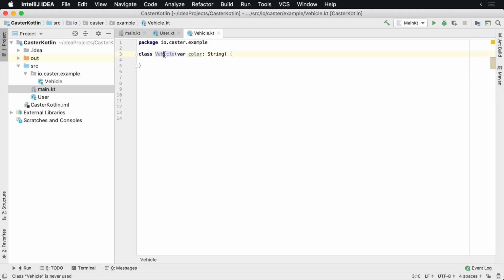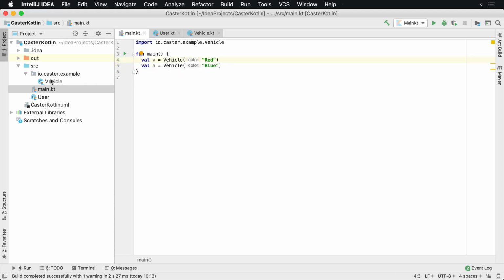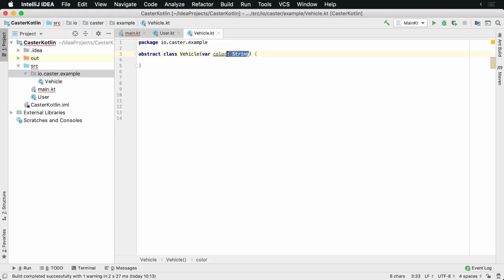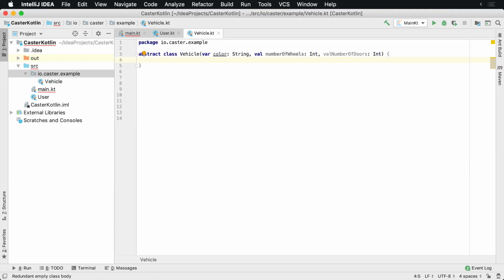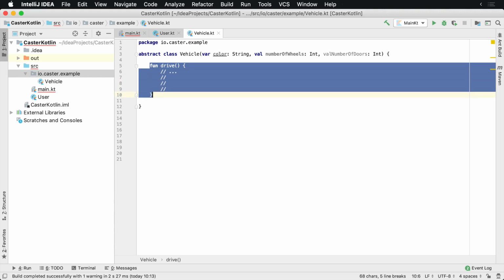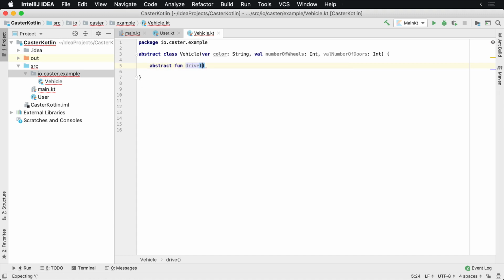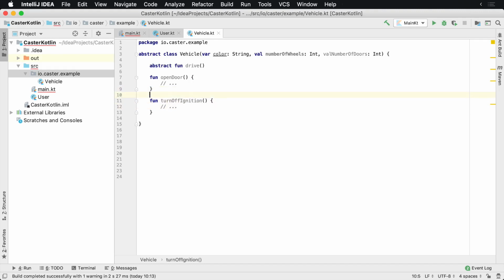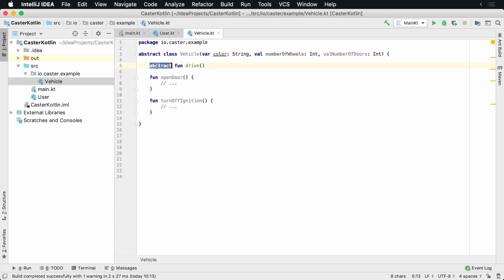How to Create an Abstract Class in Kotlin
In this lesson, you'll learn what an abstract class is and how to create an abstract class in Kotlin.